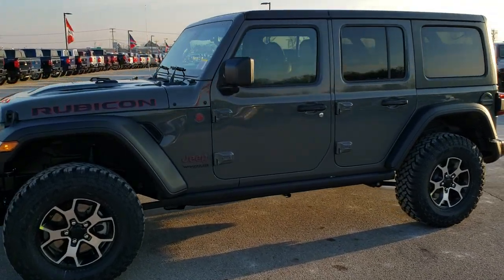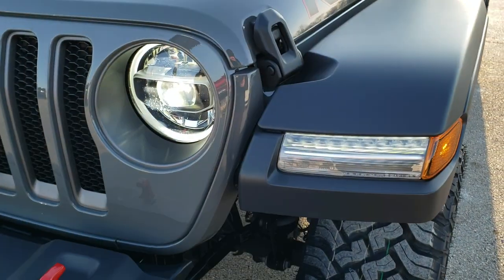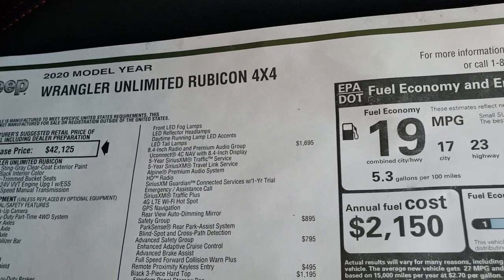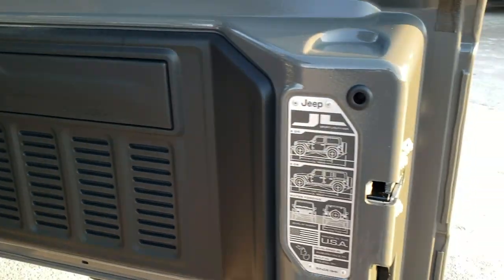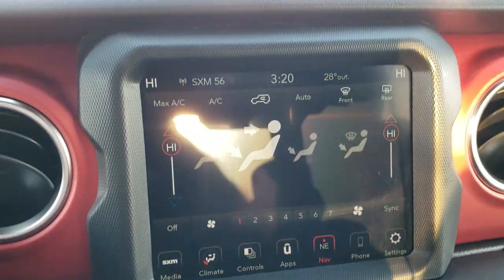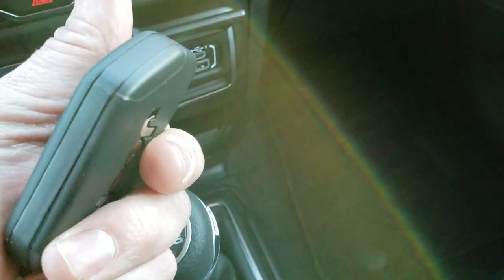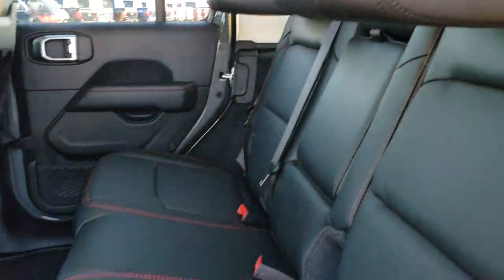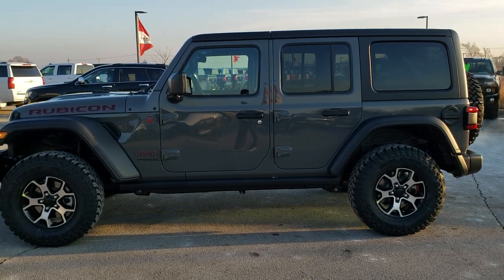2020 JEEP WRANGLER 4 DOOR RUBICON STING GRAY STICK WALK AROUND REVIEW 20J70 SOLD! SUMMITAUTO.com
This 2020 JEEP WRANGLER RUBICON 4 DOOR WITH THE STICK SHIFT IN STING GRAY CLEARCOAT is the vehicle we did a walk around review of today.

Thank you for checking out this video of this 2020 JEEP WRANGLER RUBICON 4 DOOR WITH THE STICK SHIFT IN STING GRAY CLEARCOAT

STOCK: 20J70
PRICE: $51,430
MILES: 13
MAKE: JEEP
MODEL: WRANGLER UNLIMITED RUBICON
VIN: 1C4HJXFG8LW205238
LOCATION: FOND DU LAC OSHKOSH WISCONSIN, 54937 TRUCKS ON 41

3.6 Liter V6 DOHC Engine, 285 Horsepower, Full Four Door Crew Cab with Black 3-Piece Modular Hard Top, Unlimited Rubicon Package, 6 Speed Manual Transmission Stick Shift, 4x4 Floor Shifter Four Wheel Drive 4WD, Factory GPS Navigation System, Reverse Backup Camera Rearview Camera, Adaptive Speed Control Cruise Control, Blind Spot Monitoring with Rear Cross-Path Detection, Forward Collision Warning System, Driver Seat Height Adjuster, Black Ebony Leather Seats, Bucket Seats, 2nd Row Bench Seating, Heated Power Mirrors with Blindspot Indicators, Electronic Stability Control Traction Control ESC, Axle Lock, Downhill Assist Control DAC, Sway Bar Link Disconnect, Falken Wildpeak M/T LT285/70 R17 Tires, Painted and Polished Aluminum Rims Premium Wheels, Four Wheel Disc Brakes, LED Fog Lights, LED Headlights, LED Running Lights, LED Tail Lamps, Reverse Sensors, Blind Spot and Cross Path Detection System, Cowl Induction Sport Hood, Rock Rails, AM / FM Radio Tuner, Sirius/XM Satellite Radio Capabilities Sirius / XM, Uconnect (R) 8.4 AM/FM System 8.4 Inch Touchscreen with AM/FM, 7-Inch Multi-View Display, SOS / Assist System, U Connect Hands Free Bluetooth Hands-Free Phone System Blue Tooth, Android Auto Compatible, Apple Car Play Compatible, Auxiliary MP3 Jack Portable Audio Connection, USB C Jack, USB Jack Portable Audio Connection, Keyless Entry System, Push Button Start, Rear Window Defroster, Swing Open Rear Door with Manual Raise Glass, Adjustable Height Seatbelts, Driver and Passenger Front Air Bags, L.A.T.C.H. Child Safety System, Side Curtain Air Bags SRS Safety Restraint System, Multi-Function Steering Wheel Controls, Homelink System with Three Programmable Buttons for Garage Doors, Lighting Systems & Security Systems, Compass, Outside Temperature Display and Mileage Display, Fold Down Rear Seats, Factory Floormats, Air Conditioning AC, Cruise Control, Power Locks, Power Windows, Automatic Headlights Autolamp, Tilt/Telescope Steering Wheel, 115V / 150W Auxiliary Power Outlet, 3 Year / 36,000 Mile Remaining Factory Bumper to Bumper Warranty, Whichever comes first, 5 Year / 60,000 Mile Remaining Powertrain Factory Warranty, Whichever comes first, Bikini Metallic Teal Clear-Coat,Call Now! 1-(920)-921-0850 . Summit Automotive Chrysler Dodge Jeep Ram in Fond du Lac, Wisconsin also Proudly Serving Oshkosh, Madison, Milwaukee, Sheboygan, Appleton, and Waupun is a family owned and operated dealership since 1959. We take great pride in our new and used car and truck center with vehicles to fit everyone's budget. We have ON THE SPOT FINANCING. BAD CREDIT OR GOOD CREDIT, we work with over 20 lenders to get you APPROVED AT THE MOST COMPETITIVE RATES. We provide AIRPORT TRANSPORTATION and NATIONWIDE DELIVERY OPTIONS. We are conveniently located on HWY 41 at EXIT 98, Hwy 151 at Military Rd. Exit . Just Look For The TRUCKS ON 41. Advertised price does not include, tax, title, registration and service fee.,

STOCK: 20J69
PRICE: $51,430
MILES: 13
MAKE: JEEP